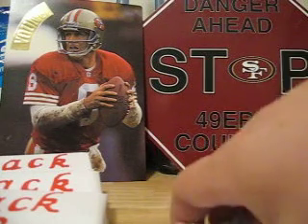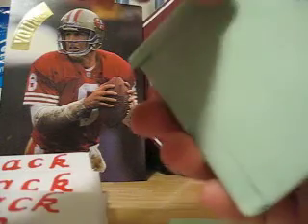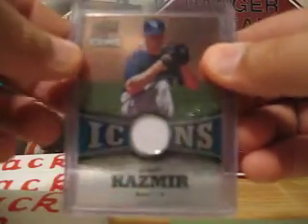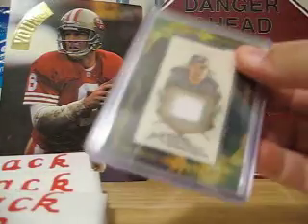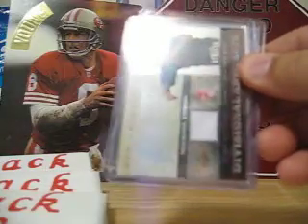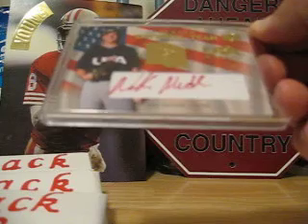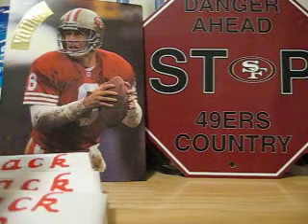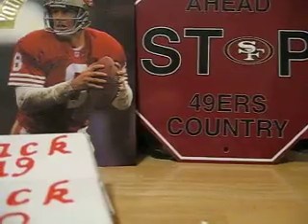$6 Baseball Mystery Pack #6 & #13 for spurrcards